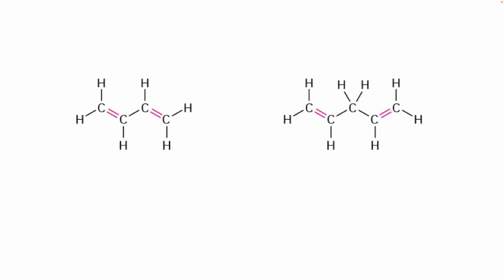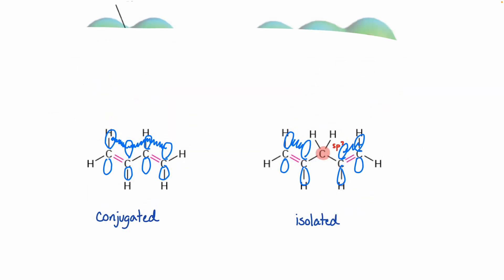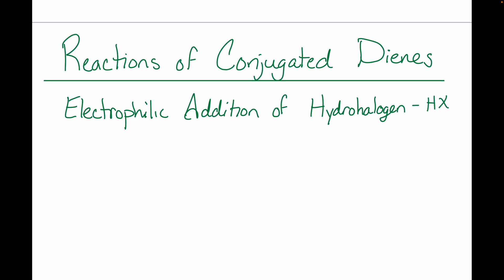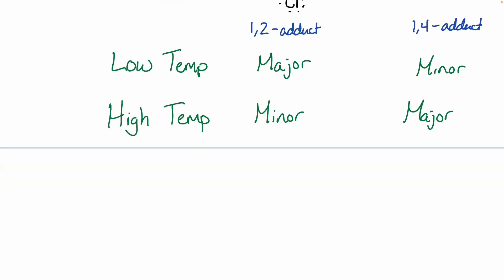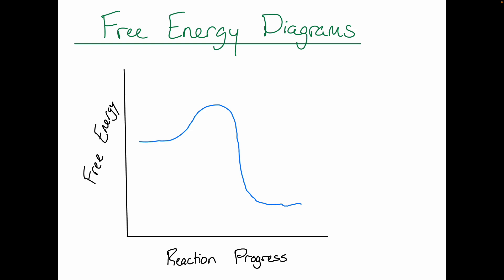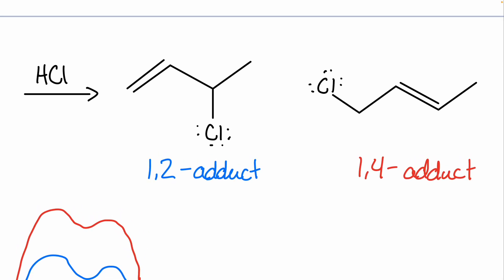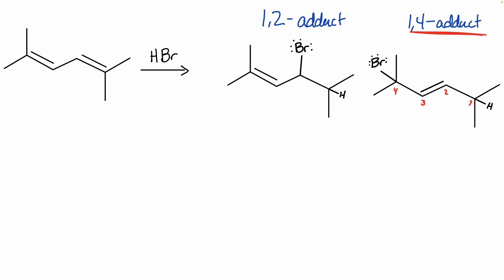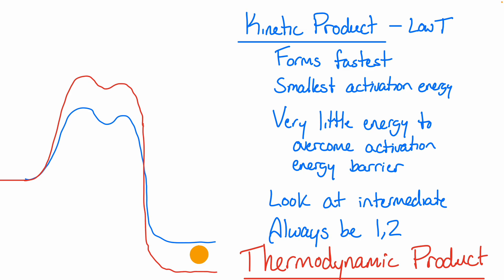Chem128BFA24 Week 3 Lecture 3 Electrophilic Addition to Conjugated Dienes